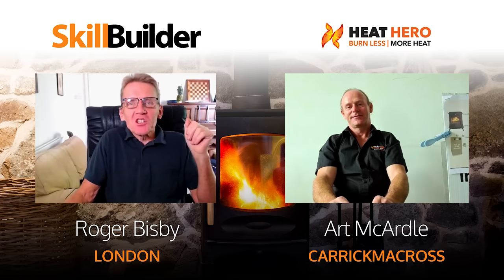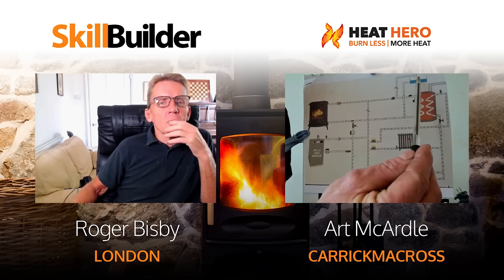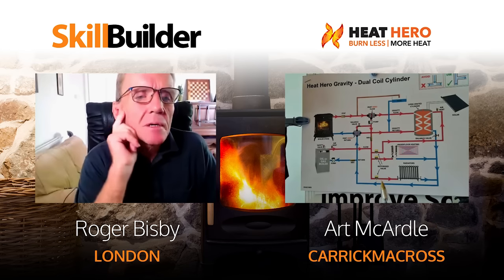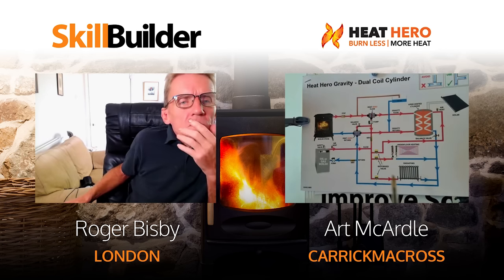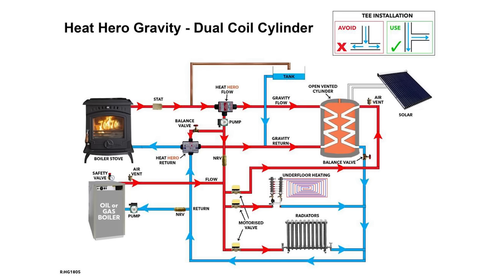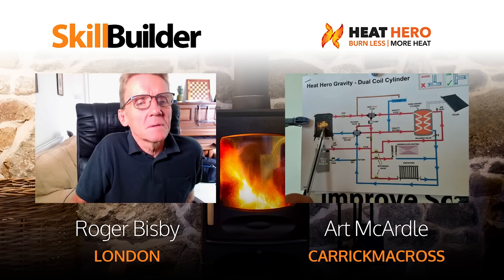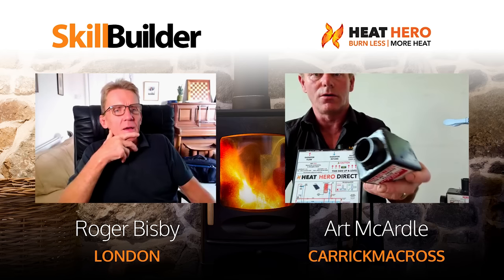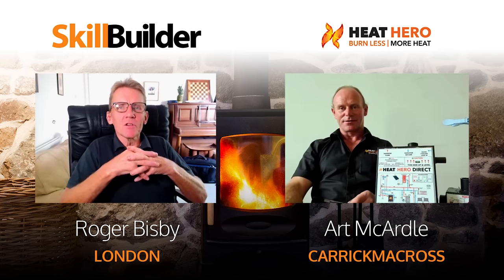Can You Connect a Wood Burner to Central Heating?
Heat Hero High Efficiency Solid Fuel Heating System

Heat Hero is a High Efficiency open vented Solid Fuel Heating System that can save you up to 50% of your heating bills.

It gives you more heat to all of your radiators, more hot water and you will burn less fuel.